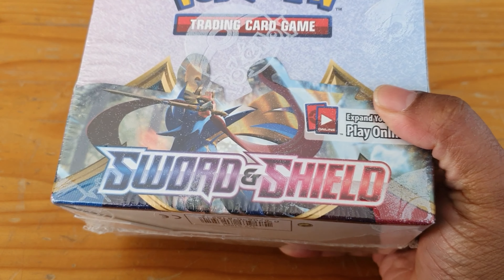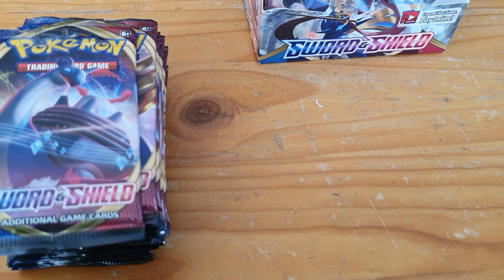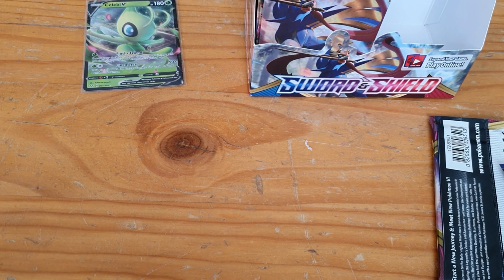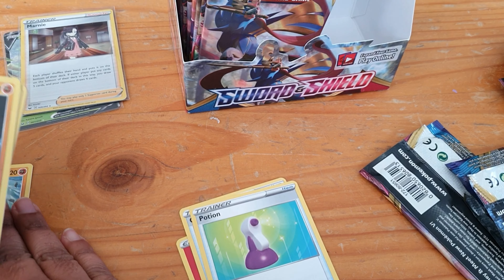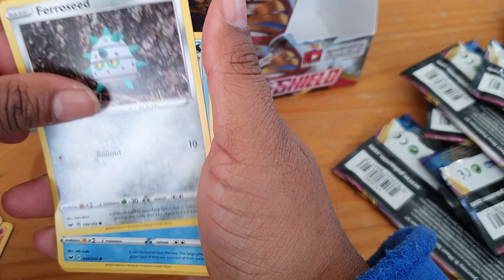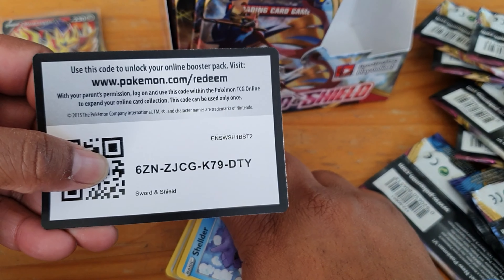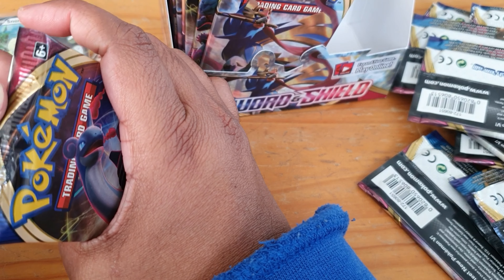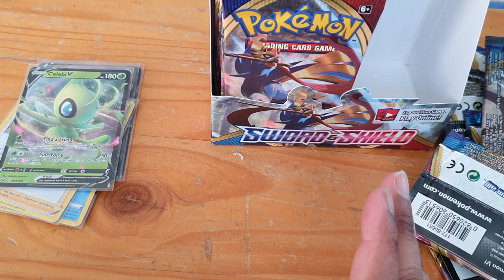🔥Sword and shield booster box opening (part 1)🔥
Hey there, 2days vid is opening sword and shield booster box. This is a 2 part vid as vid is way 2 long lol. grab snacks n drinks sit back n enjoy. Thanks 4 watchin, hope u made it 2 the end 😃🤙🏿